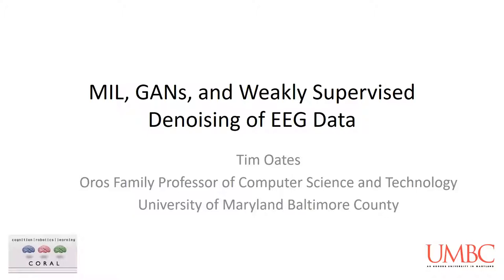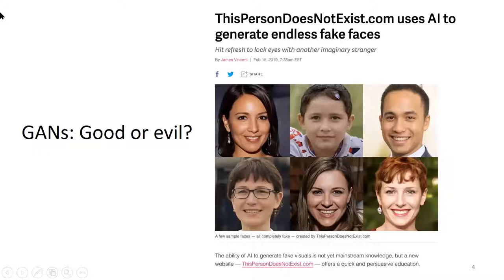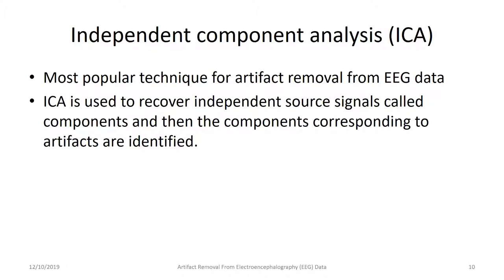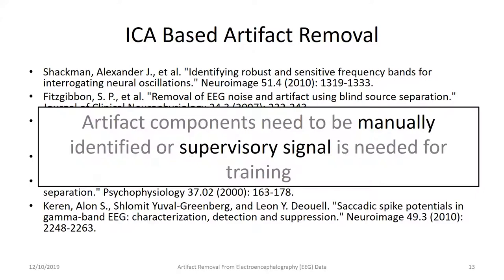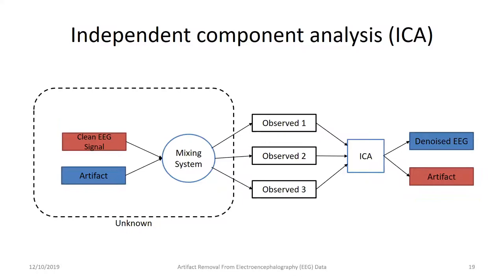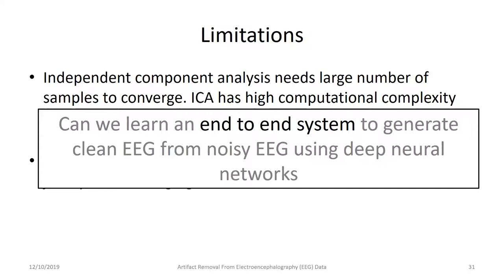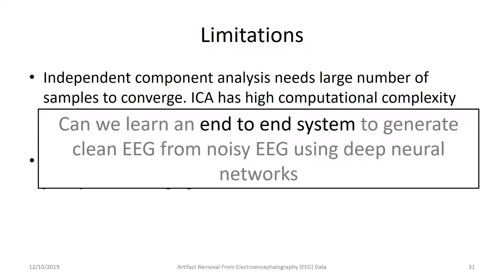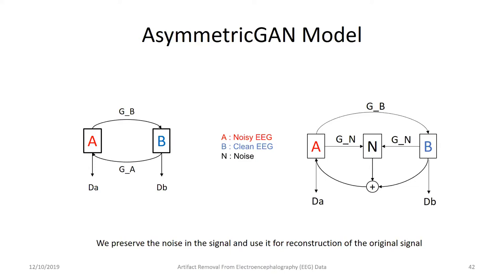An Introduction to Generative Adversarial Networks with an Application to Denoising EEG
Guest Speaker: Dr. James (Tim) Oates, UMBC